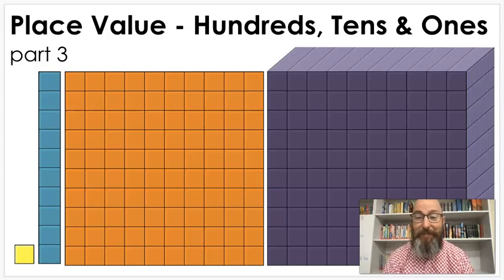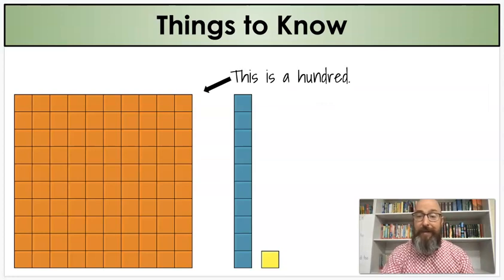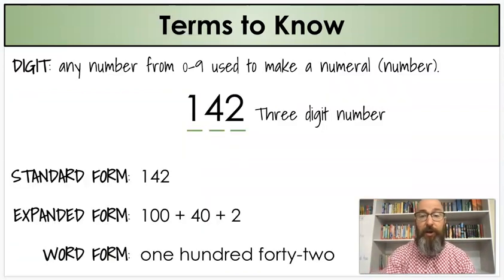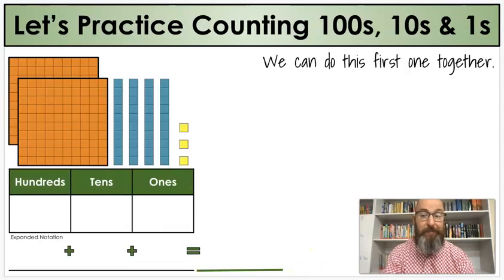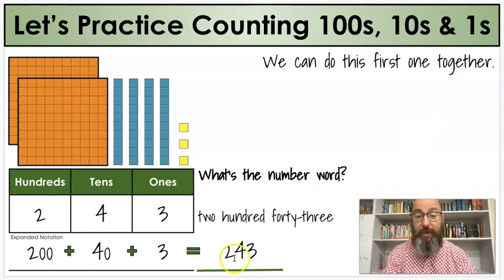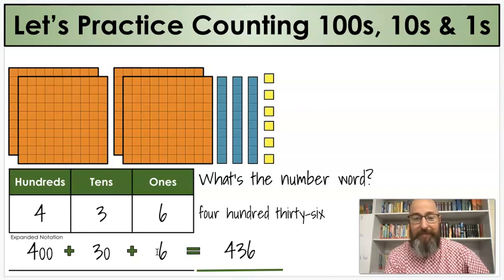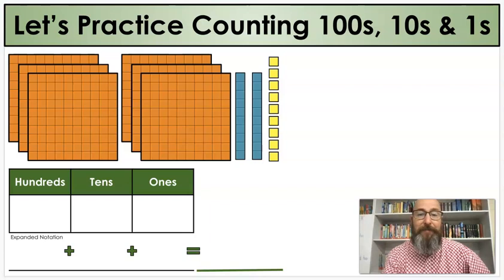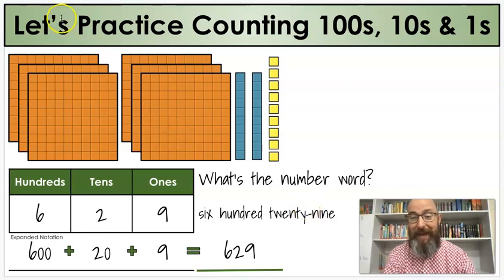Place Value - Hundreds Tens & Ones - Lesson 3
In this lesson, we will begin a unit looking at Place Value. We will review ones, tens, and hundreds, and we will introduce a thousand. With those, we will show how they are all connected. We will finish by showing how to practice counting by combinations of hundreds, tens and ones.